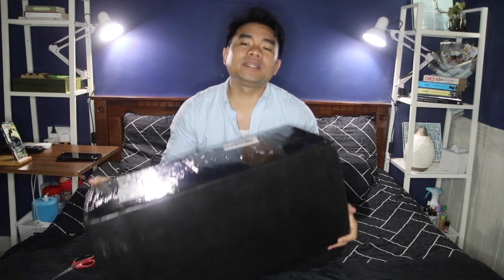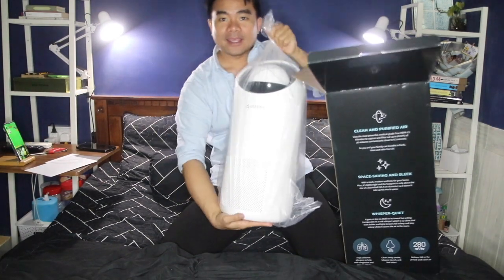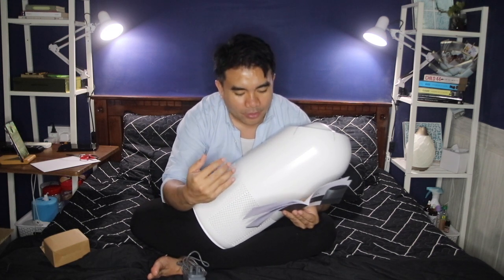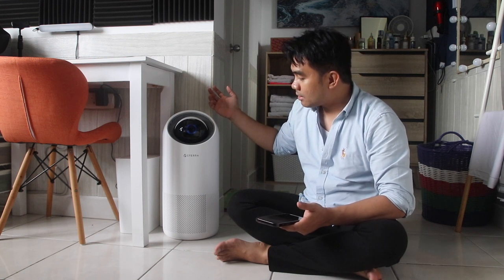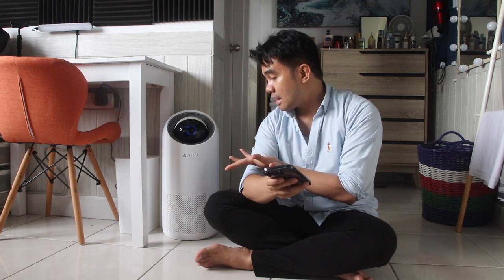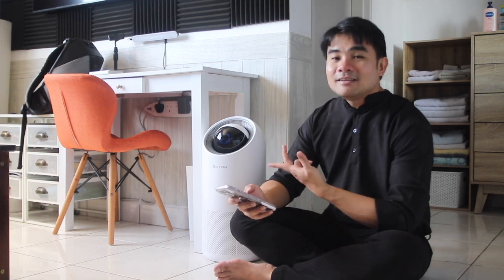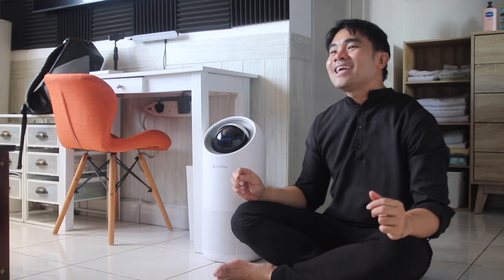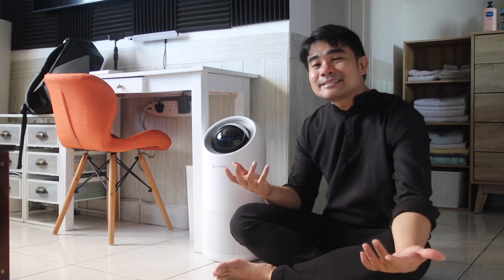STERRA Moon ™ True HEPA-13 Air Purifier [UNBOXING + HONEST REVIEW]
Unboxing and basic review based on my own personal thoughts

(Get RM10 by signing up with ShopBack with this link 👆🏻👆🏻👆🏻)